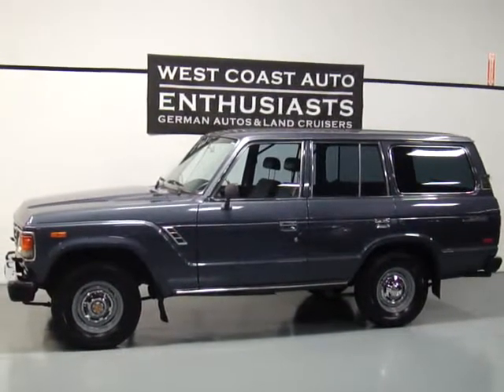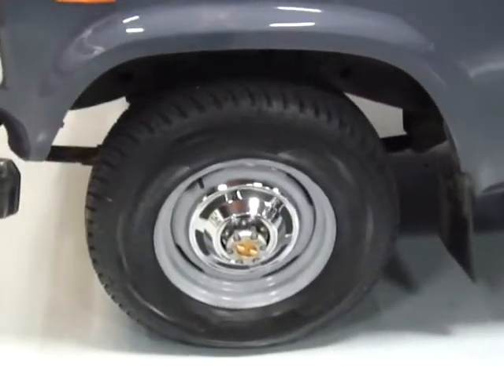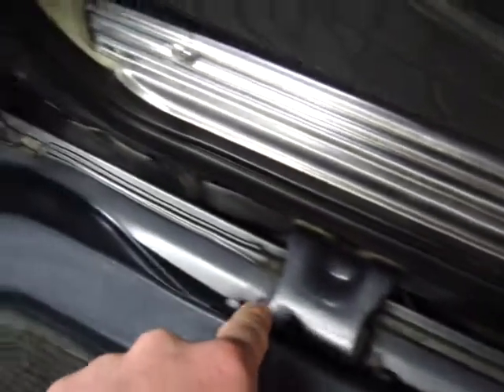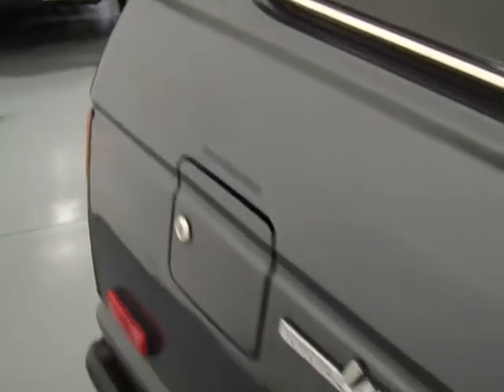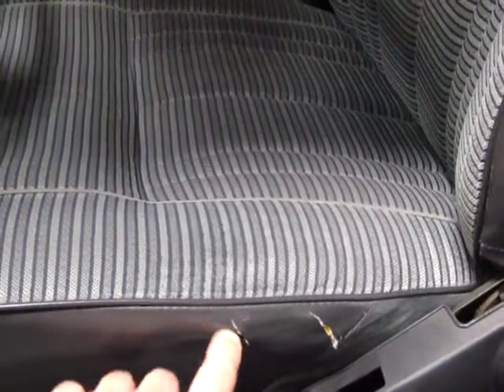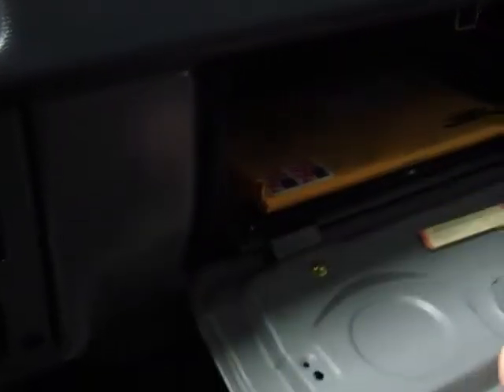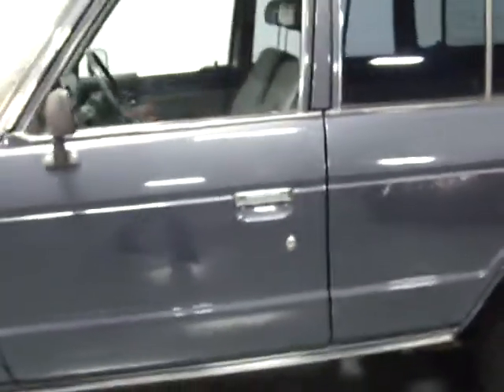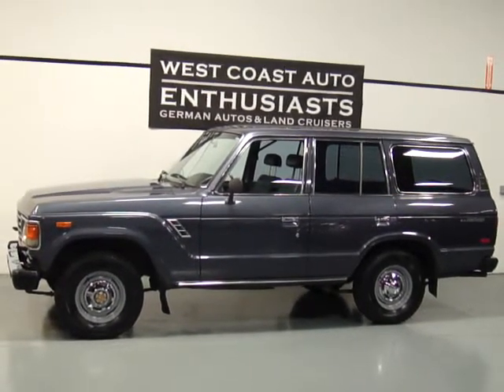1986 FJ60 Slate 001